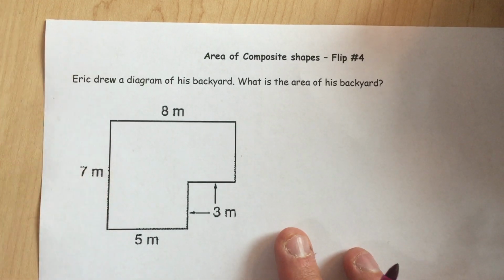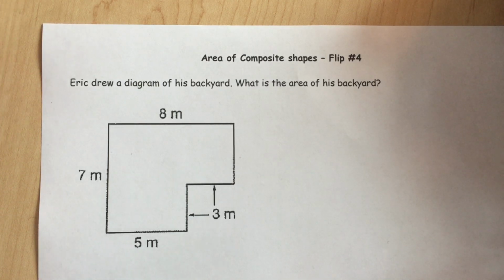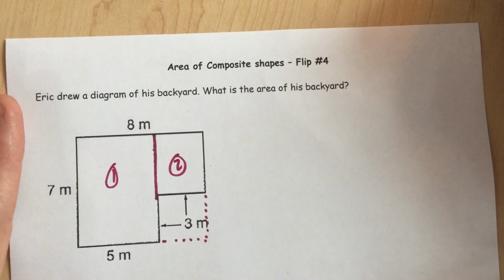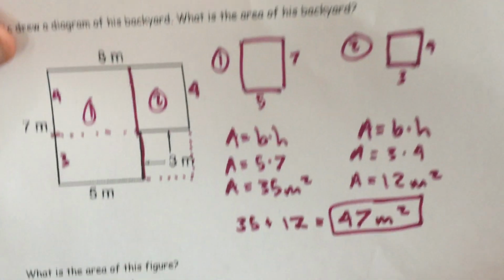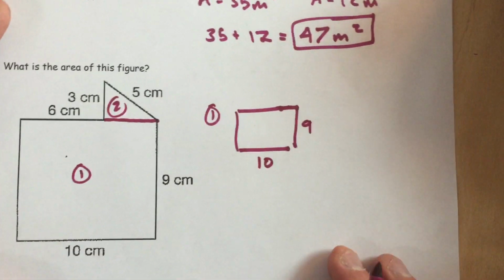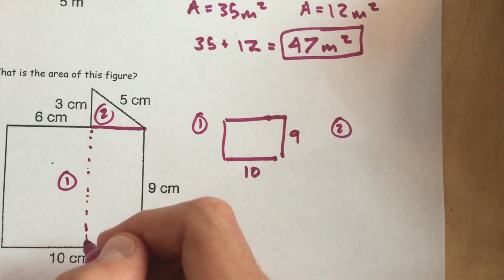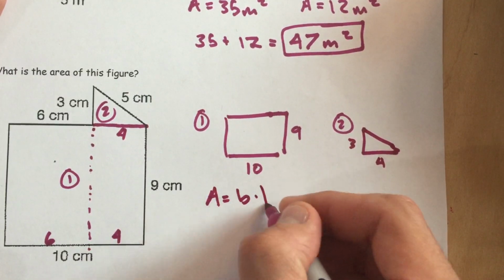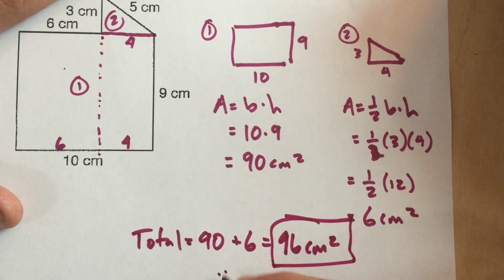Area Flip #4 - Composite Shapes